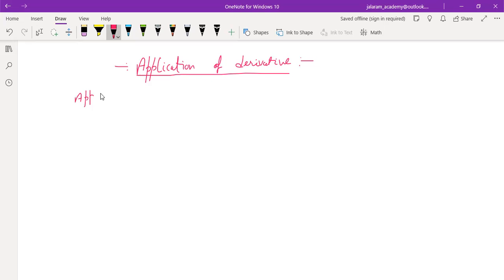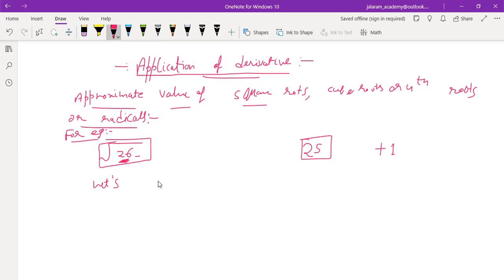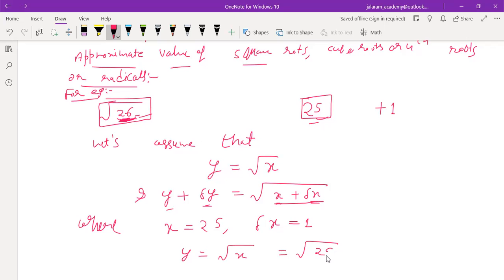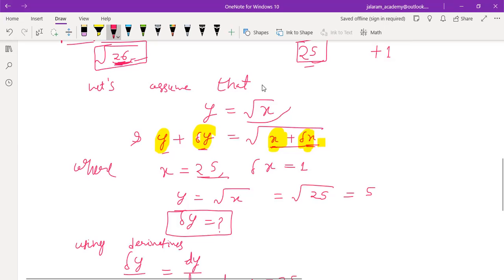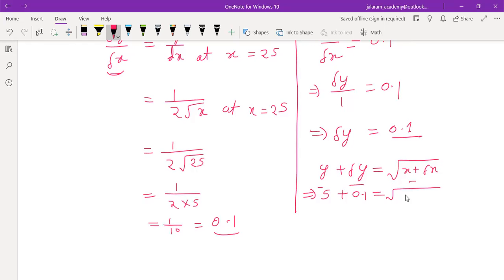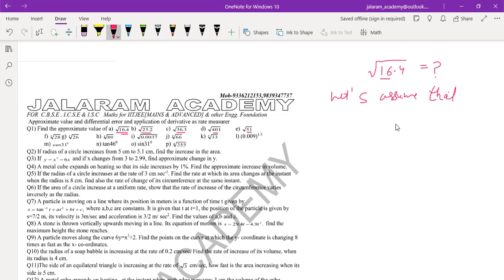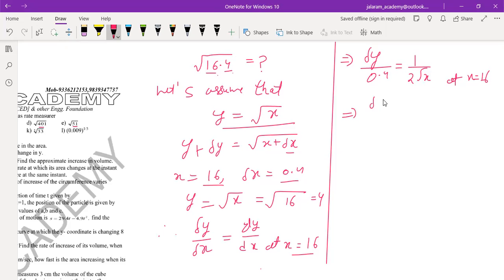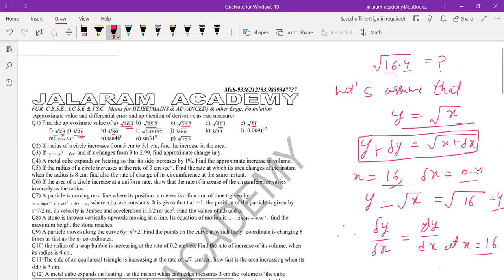APPLICATION OF DERIVATIVE- APPROXIMATION [ SQUARE ROOTS]